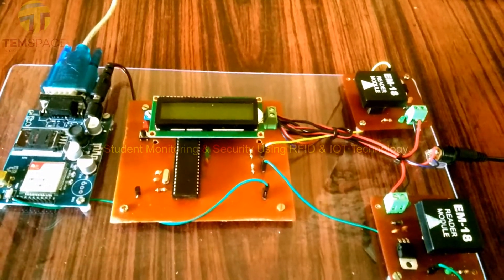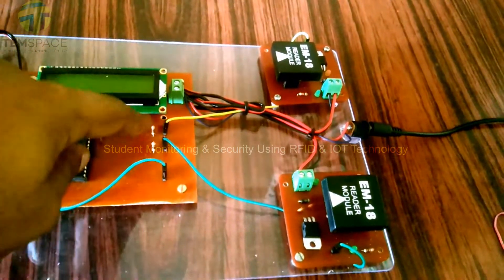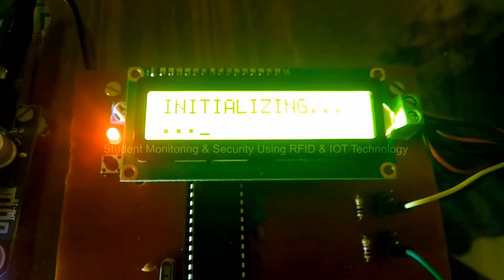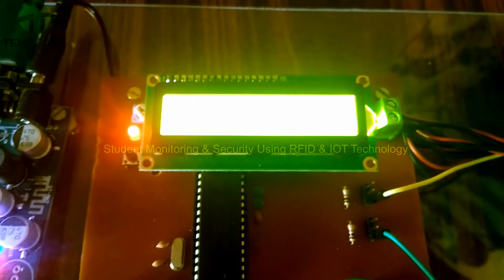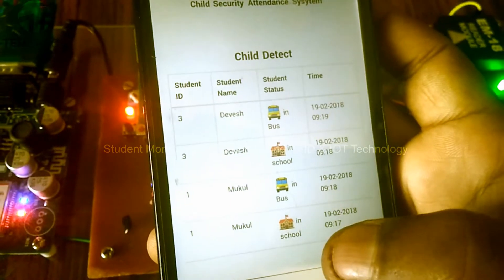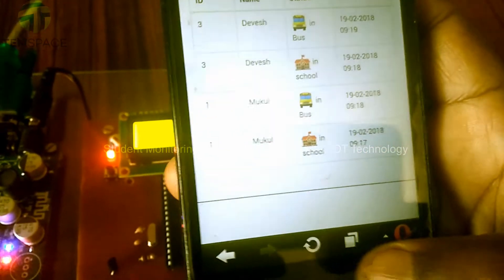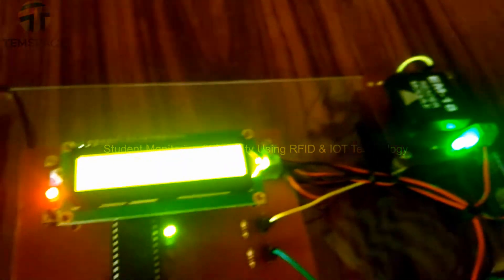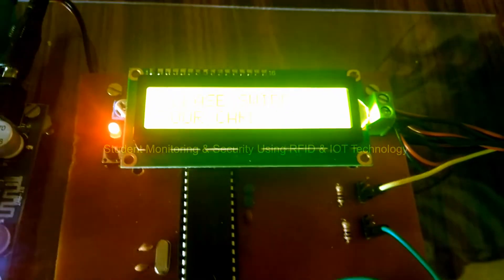Student Monitoring & Security Using RFID & IOT Technology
Hardware:
1- PIC Microcontroller (PIC16F877A)
2- 16*2 LCD
3- Passive RFID Module EM18
4-RFID Card (125KHz)
5- GSM Module (SIM900)
6- Power Supply (12V 2 amp Adapter )
7- 7805 Regulator IC

Software :
IOT - Php, Linux server, Html
Code Language - C
Circuit Designing & Layout - AutoCad egale

IoT Based Smart Geyser Automation wrt Environment Condition To Save Electricity
IoT Based Novel Low-Cost Sensor For Human Bite Force Measurement
IoT - Smart Seating Management In Public Bus Transportation Using IoT And Embedded System
IOT_Airport Baggage Conveyor And Voice Notification Using Android Technology
IoT Based Underground Cable Fault Detection
IOT-An Internet-Of-Things Enabled Connected Navigation System For Urban Bus Riders
IoT Based Irrigation System With Without Internet And Pump Set Control With Status Notification
IOT-HIVE Home Automation System For Intrusion Detection
IOT - Evidence Collection In Automotive Industry For Legal Claim
IoT-Intelligent Smart Traffic Management For Ambulance Using RFID
IOT-HIVE Home Automation And Security System
IoT Based Structural Health Monitoring Of Flyovers
IOT Ayurvedic Medicine Beetel Leaf Vine Cultivation Using Iot& Wireless Sensor Network
IoT Based Refrigerator, Storage Room And FMCG Products Stock Monitoring With Email Alert Of Purchase Order
IoT Based Semi-Automated Rash Driving Detection By Using Accelerometer Sensors
IoT-Intelligent Food And Grain Storage Management System For Warehouse
IOT - ER Lock - Intelligent Anti-Theft Tracking And Accident Detection System For Automobiles Based On IoT
IOT-Electricity Energy Unit Limits Per Sqft Land – Resource Management Responsibility Per Family
IOT Based Garbage And Street Light Monitoring System
Iot& Android Based On-Street And Off-Street Parking Availability Prediction & Space Reservation
IOT Based Monitoring And Smart Planning Of Urban Solid Waste Management
Iot - Residence Energy Control System Based On Wireless Smart Socket And Iot
IOT Ayurvedic Medicine Tulsi, Mint, Turmeric Land Farming With Iot& Wireless Sensor Network

Electronic List :

IOT Car Parking System

Smart Dustbin With IOT Notifications

IoT Smart Mirror With News & Temperature

IoT Garbage Monitoring With Weight Sensing

IoT Asset Tracking System

IoT Based ICU Patient Monitoring System

RFID Based Automatic Traffic Violation Ticketing

Android Video Encryption & Sharing

Android Employee Tracker

Android Patient Tracker

Mobile Quiz Through WiFi Project

Canteen Automation System using Android

Android Based Self Attendance System Using OTP

Automated Canteen Ordering System using Android

Android Geo Fencing App Project

EMACS: Design And Implementation Of Indoor Environment Monitoring And
Control System

CABA: Continuous Authentication Based On BioAura

Design Of An Energy-Efficient IoT Enabled Smart System Based On DALI Network Over MQTT Protocol

Intelligent Pillbox: Automatic And Programmable Assistive Technology Device

Reconfigurable Smart Water Quality Monitoring System In IoT Environment

A Wireless IoT System Towards Gait Detection In Stroke Patients

Micro Service-Based IoT For Smart Buildings

IoT Based Smart Home Appliances By Using Cloud Intelligent Tetris Switch

An IoT Based Remote HRV Monitoring System For Hypertensive Patients

Vehicle Seat Vacancy Identification Using Image Processing Technique

A Privacy-Preserving Pay By Phone Parking System

Smart Crossing System Using IoT

Embedded Video Processing On Raspberry Pi

Lightweight Mashup Middleware for Coal Mine Safety Monitoring And Control Automation

Multiple Motion Control System Of Robotic Car Based On IOT To Produce Cloud